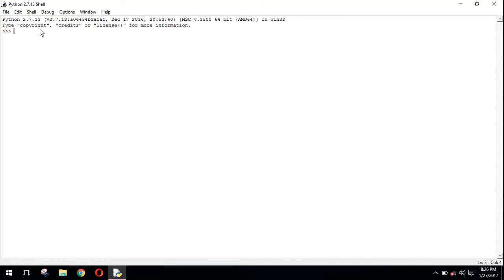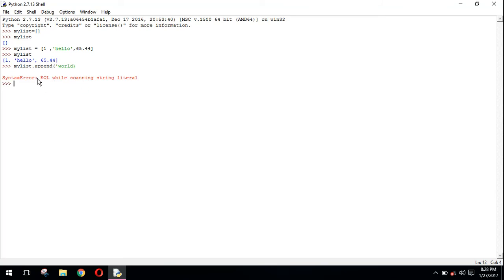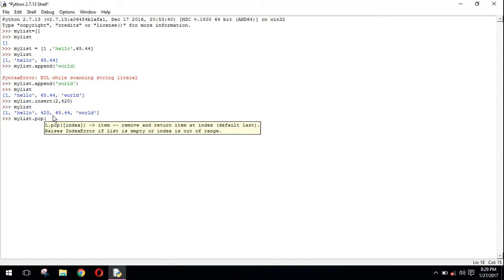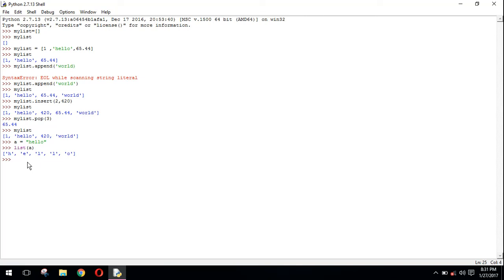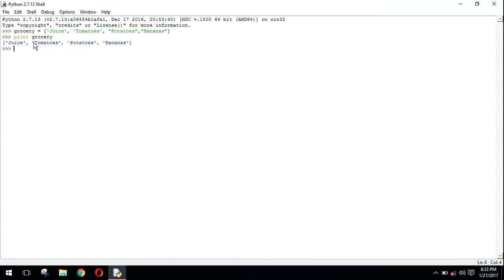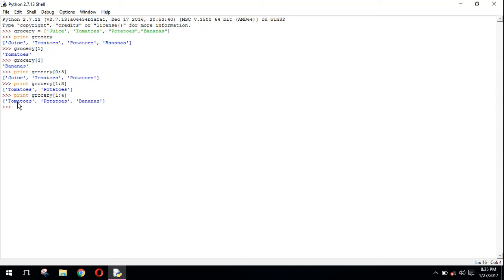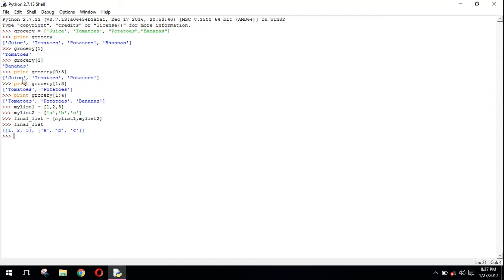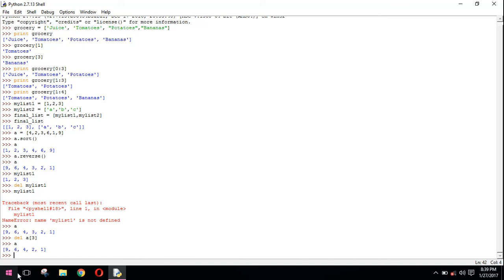Python Tutorial For Robotics #4 Lists & methods in python